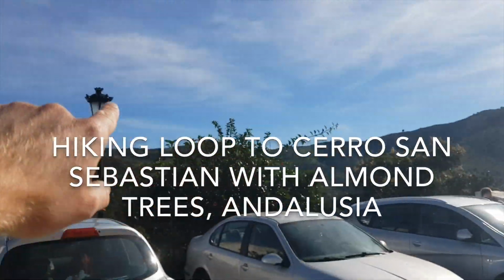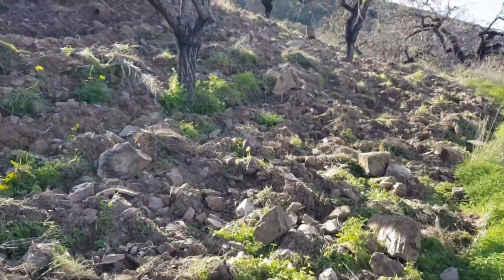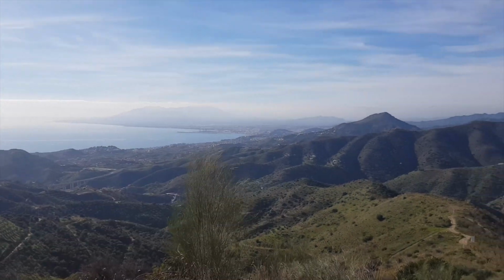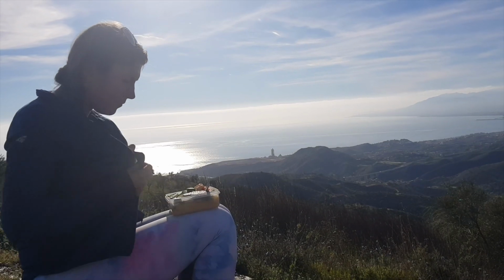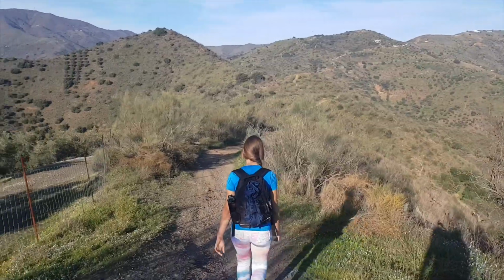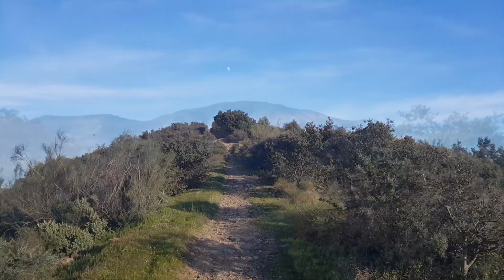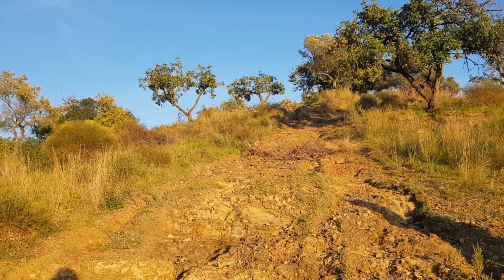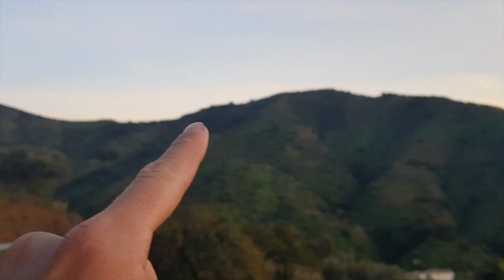Hiking Loop to Cerro San Sebastian With Almond Trees, Andalusia